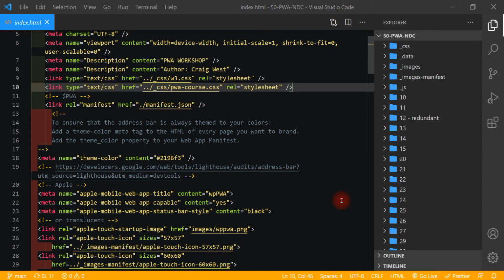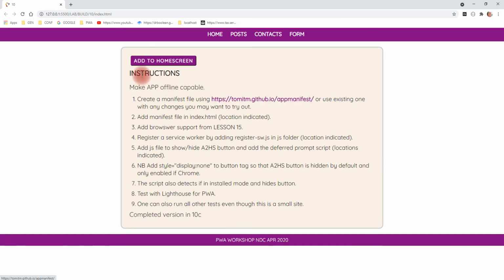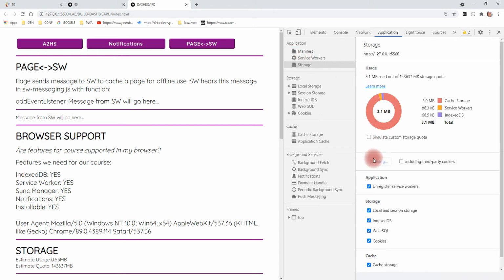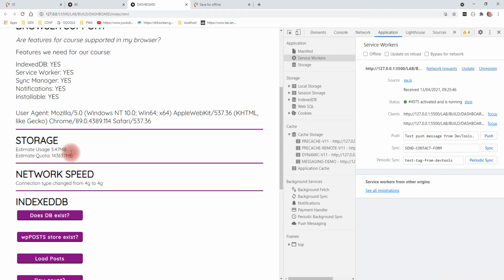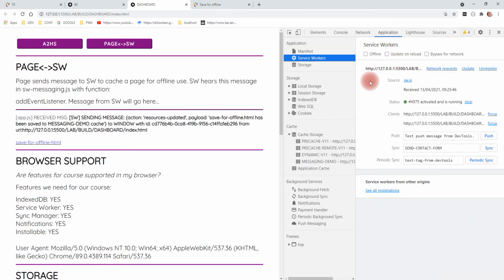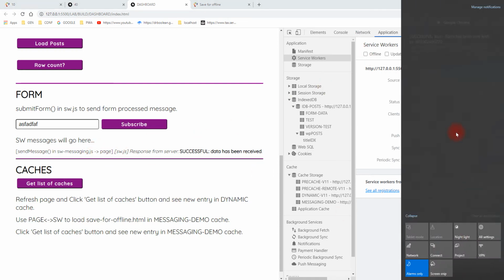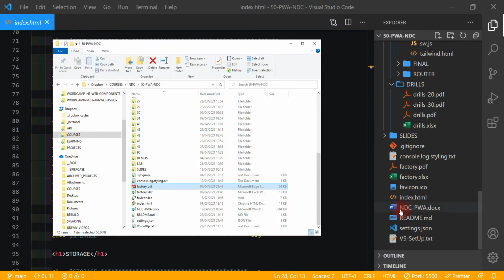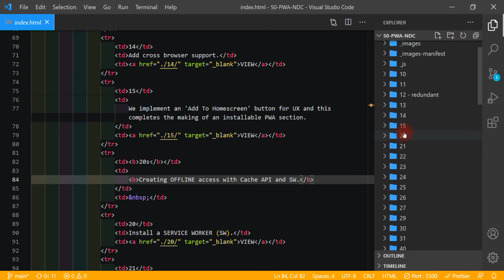NDC WORKSHOP PWA - Guide to repo contents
An exploration of what the course contents are.